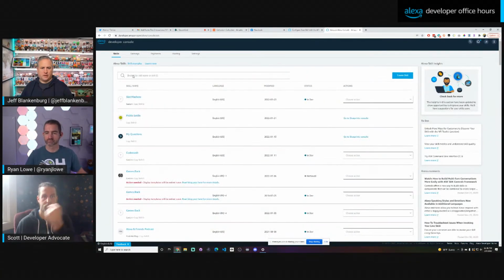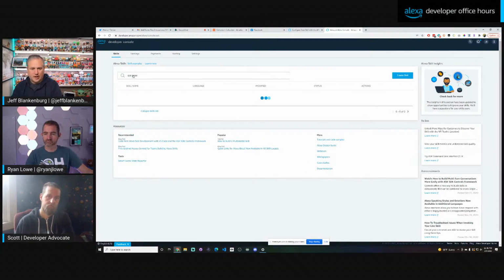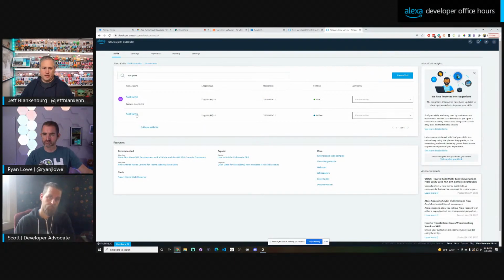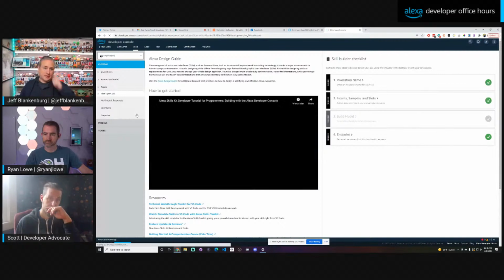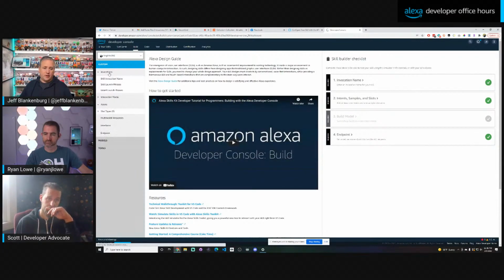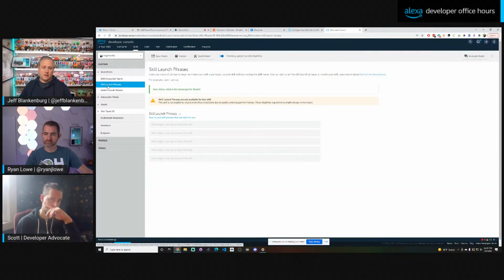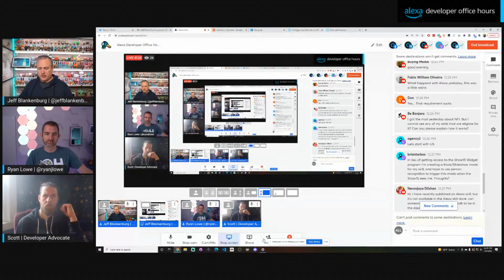Alexa Developer Office Hours - February 1, 2022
Jeff and Ryan answer your pressing questions about ambient computing, Alexa, voice interfaces, and software development!